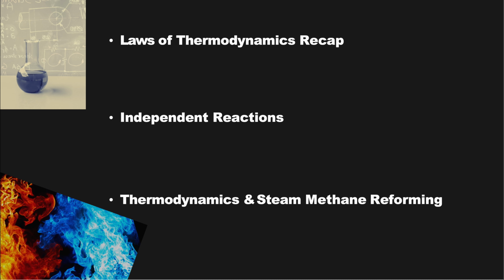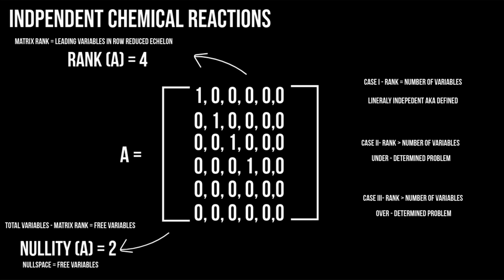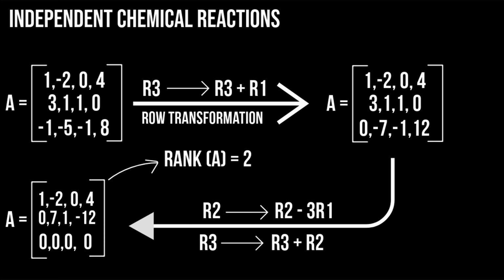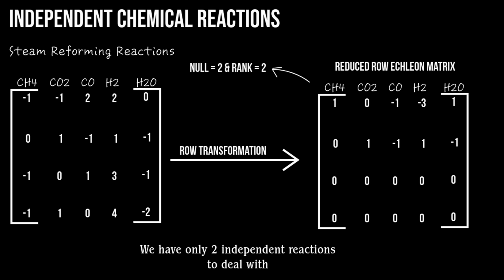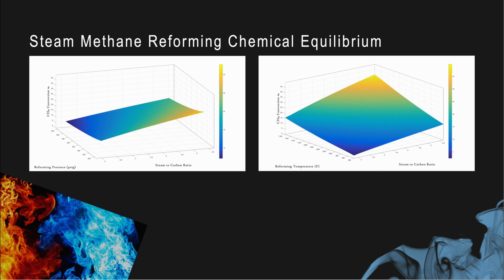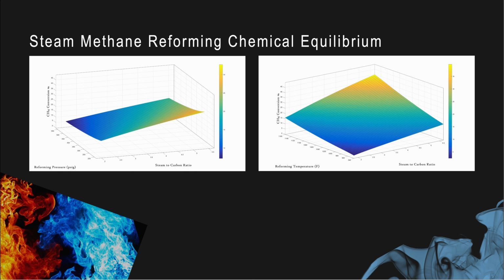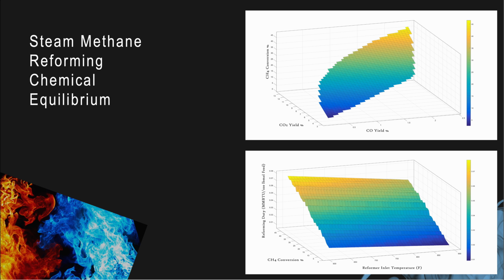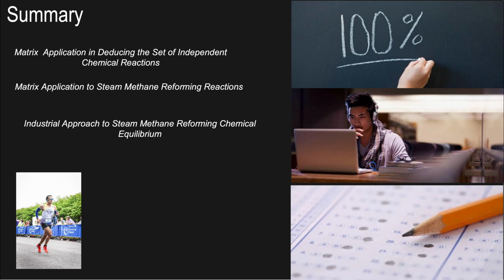Thermodynamic Application in Chemistry - Steam Methane Reforming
Topics covered:
   - Laws of Thermodynamics - Recap
   - Brief Matrix Algebra
   - Determination of independant processes
   - Equilibrium of Steam Methane Reforming - Results

Any comments or questions?
   - Check out the Podcast Scientifically Simple wherever you get podcasts